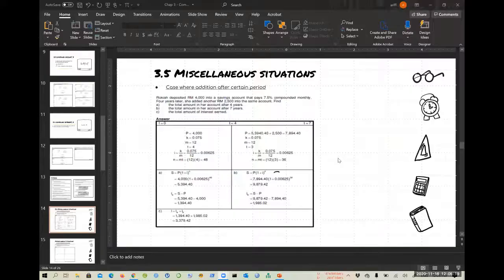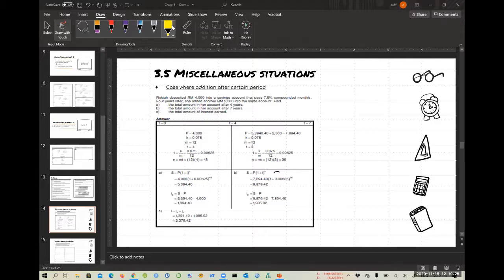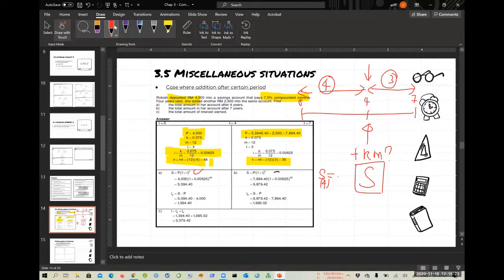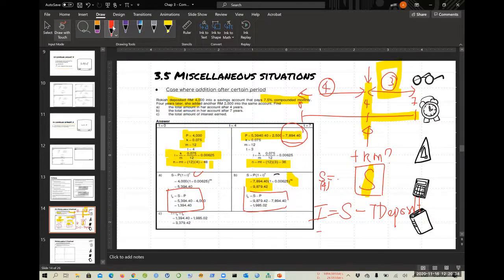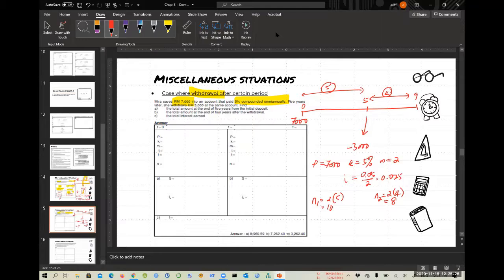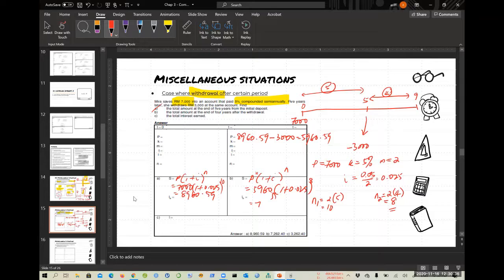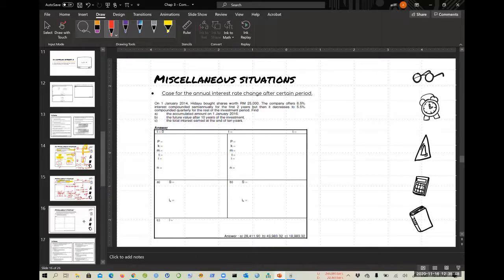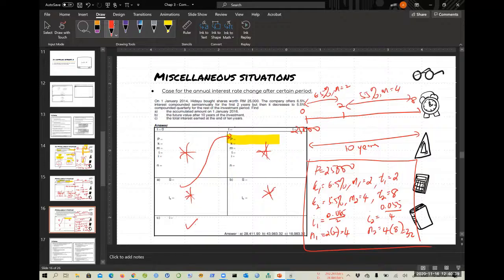Unit 3 Compound Interest Miscellaneous Situation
In this video I discussed some of the problem situations that can be applied to the topic of compound interest. In general, within the MAT111 syllabus we discussed three possible situations:
1. Additional investment
2. Withdrawal
3. Change in interest rate
A more complex one may be a combination of all three situations.
Hope this video is helpful in helping the students understand the concept of compound interest.

Language: English and Malay